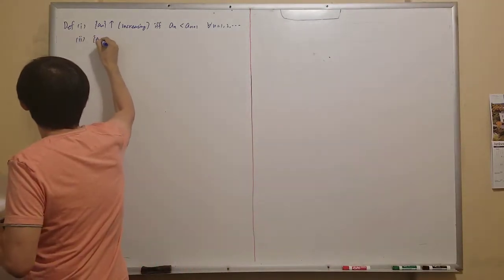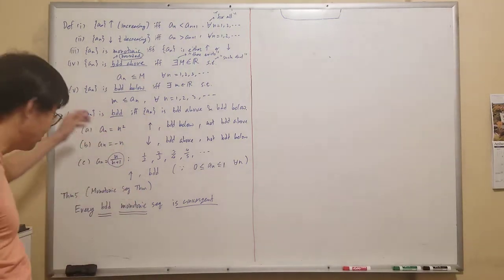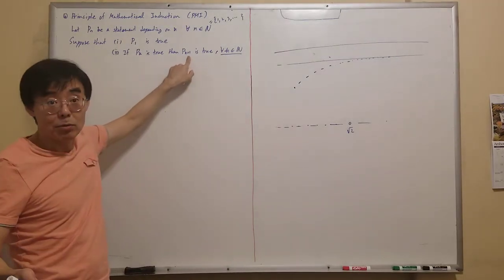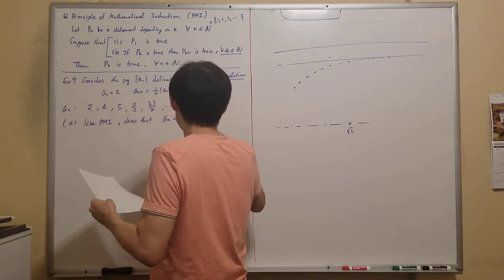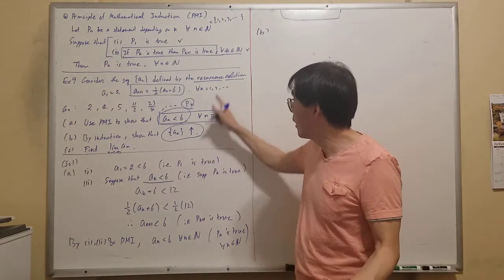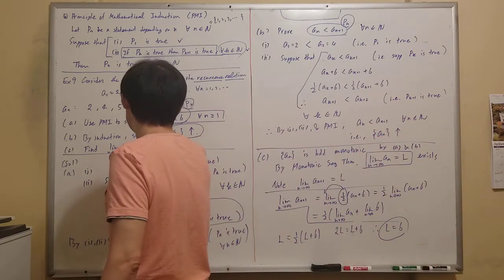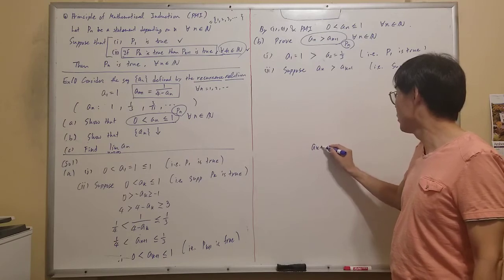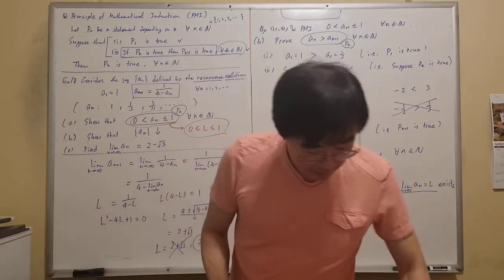Lecture Video of Math 2520 Section 8.1, Part 2